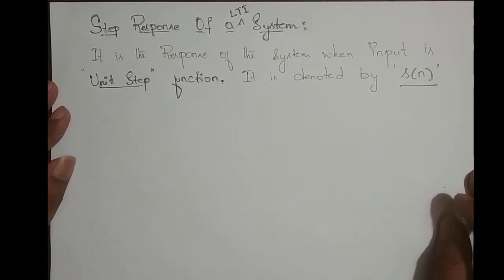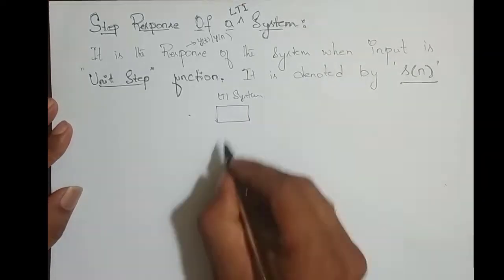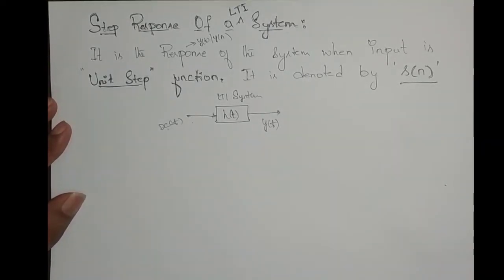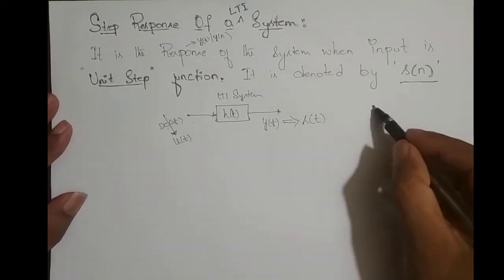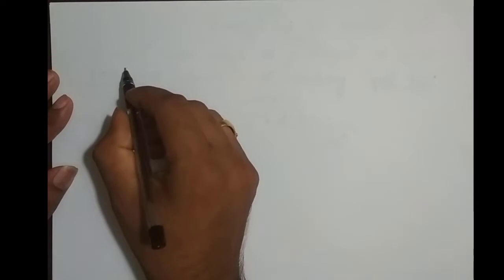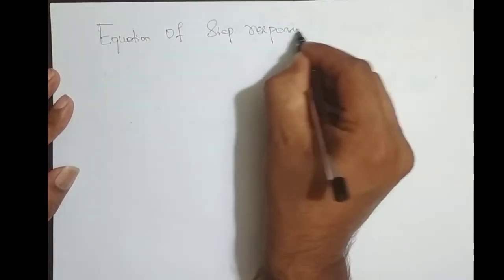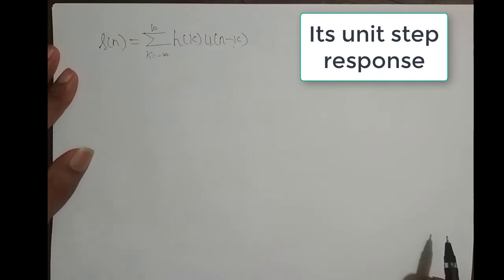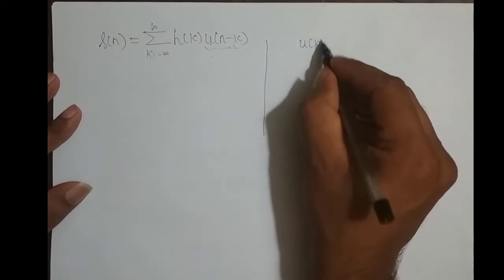M3L2 - Defining and Deriving Step Response of a LTI system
I have derived Step Response of a Continues and Discrete Time LTI System...